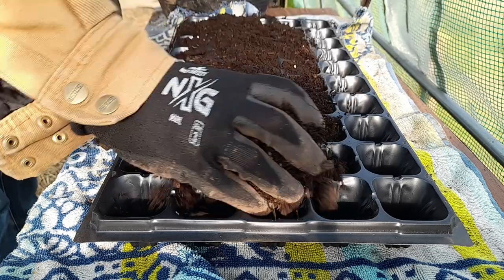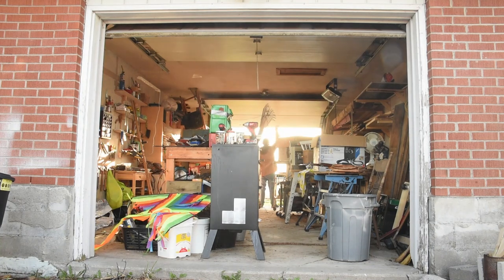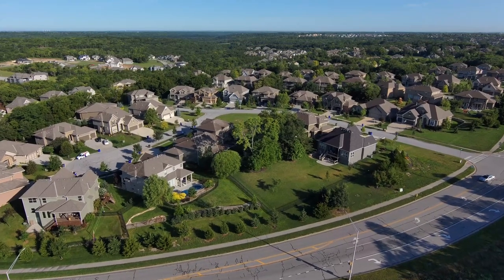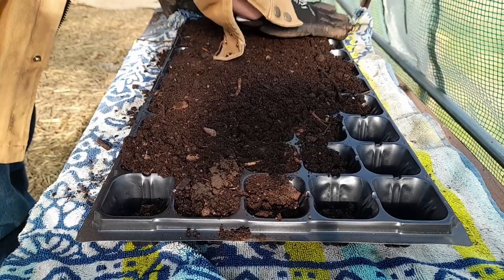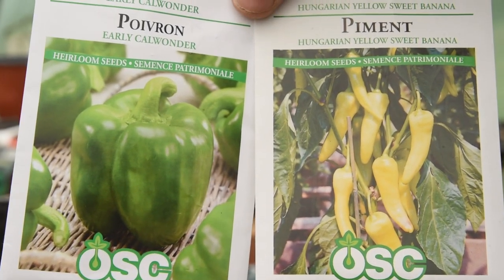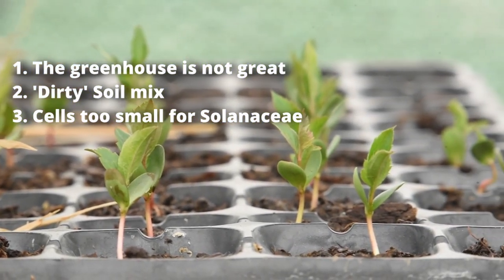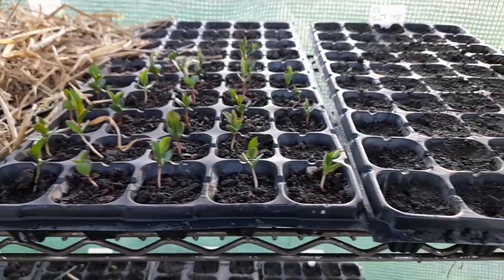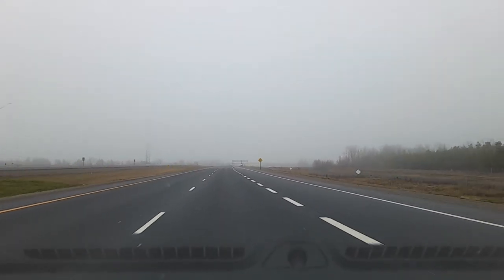BROKE DAD ( with a cold ) Plants Peppers for CASH and why YOU SHOULD TOO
Sarcastic bait title aside, I really do have a bad cold and no cash. Here are some beginner steps on planting peppers in Canadian Hardiness Zone 5b, how is can be done cheaply and effectively and some of the rationale for why you should grow your own food even if it's not convenient or ideal.

We're go through the steps involved in germinating bell peppers, tomatoes, eggplants and banana peppers and how much work it takes, when and at what temperature, and you can see how little material and tools are needed.

This channel will be covering a lot of projects with the same theme - building, growing, cooking and planning for your own health and sanity in a world where things are getting harder every year. I focus on Canada because that's where I am, but I'm sure we can all relate.

Things are going to get worse before they get worse, but we're Canadians..

...We're pretty much built for this